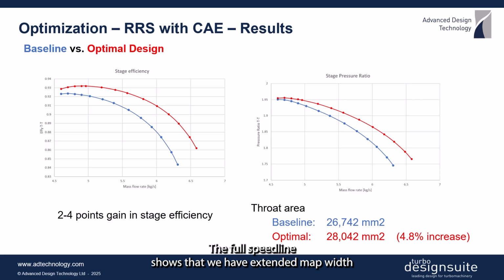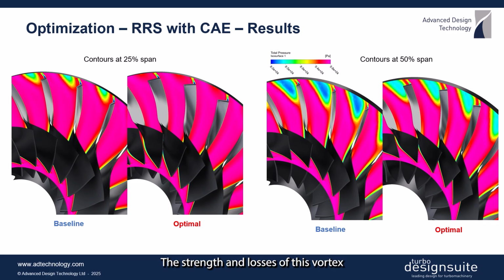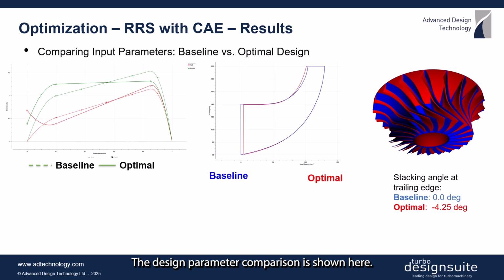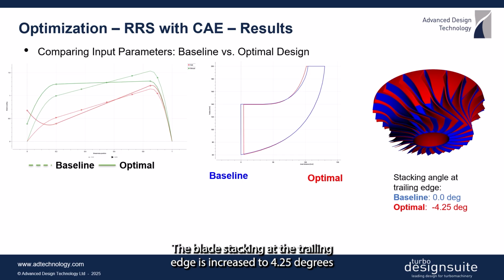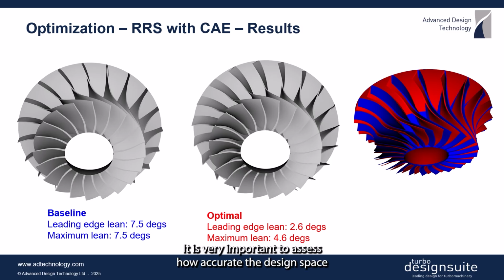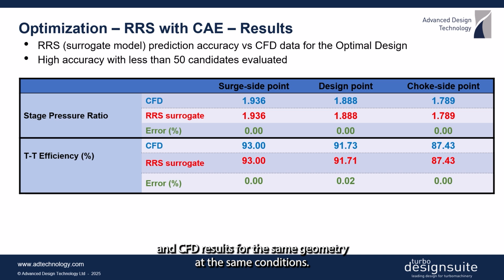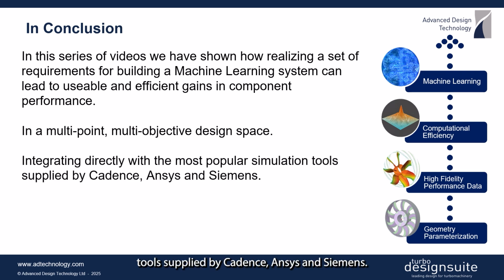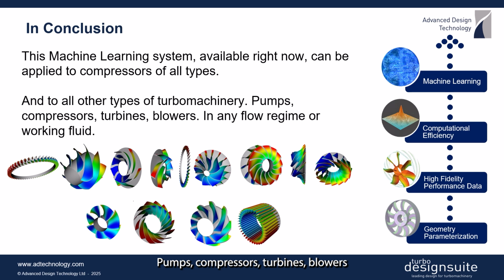Results and Conclusions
This final part presents the results and key conclusions of optimizing a centrifugal compressor using machine learning and TURBOdesign1.

Highlights include expanded map width, improved efficiency by 2–4 points and better mechanical strength through design changes.

The video demonstrates validated surrogate models and discusses flow control with splitters and the applicability of these machine learning optimization methods for compressors, turbines and pumps.